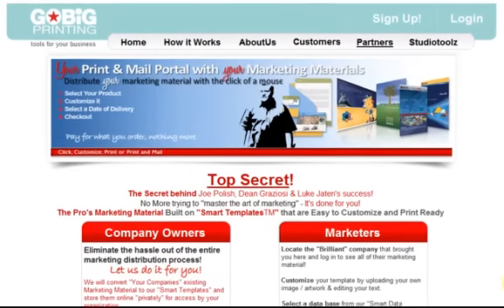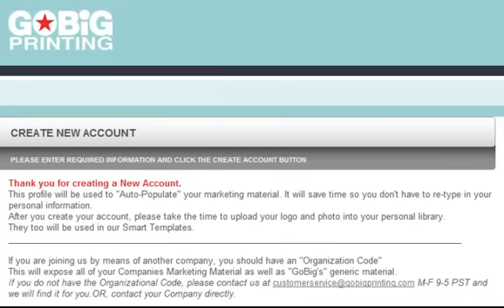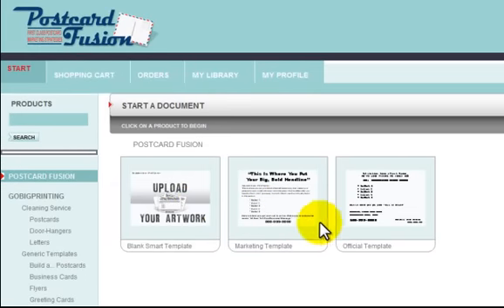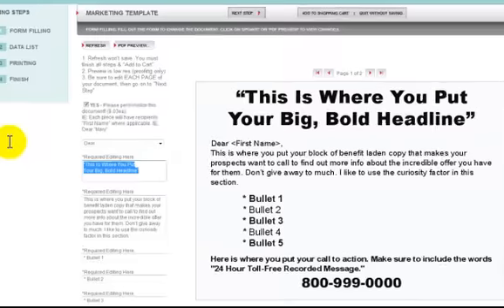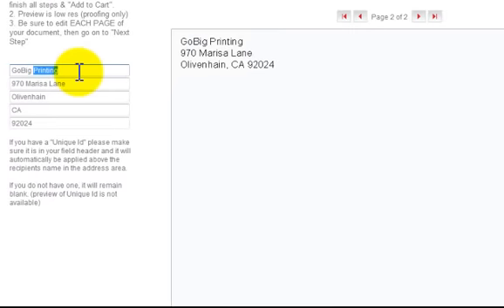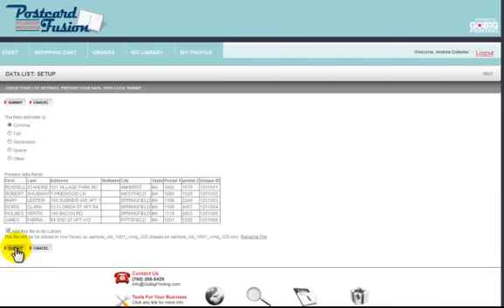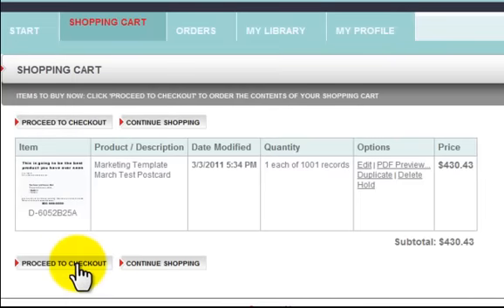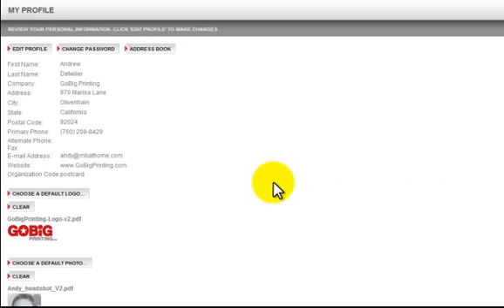Quick Start Demo with | Luke Jatens Postcard Fusion Postcards | Offline Arbitrage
GoBig Printing has partnered with Luke Jaten of Postcard Fusion and Offline Arbitrage to create a simple web-solution to ordering Postcards.

A simple Form based editing system in which you can type in your information and upload your data base.

We will print and mail your Direct Mail Card for $.39each.